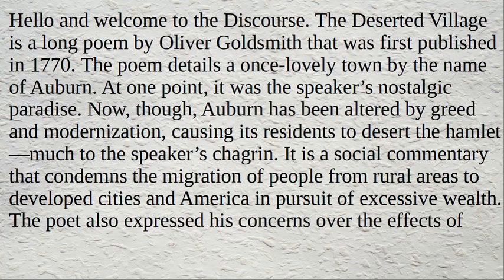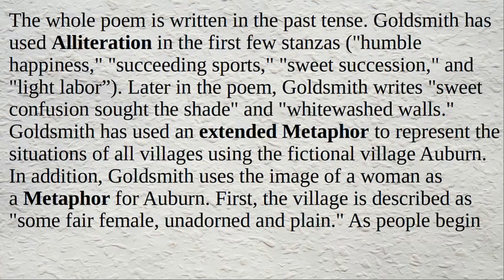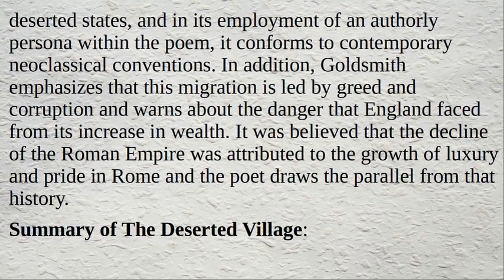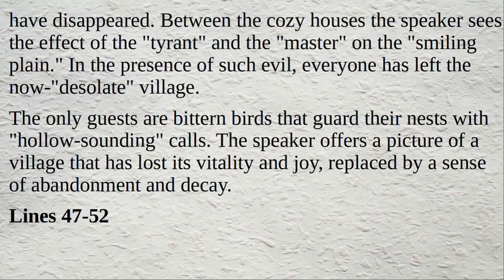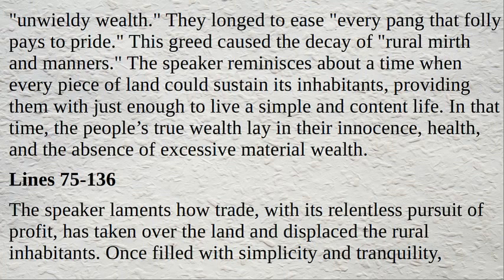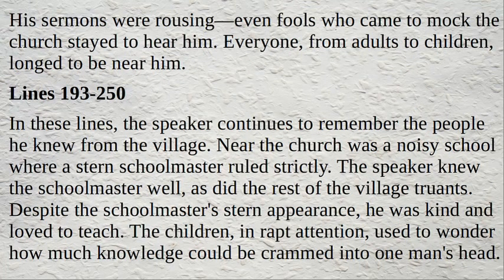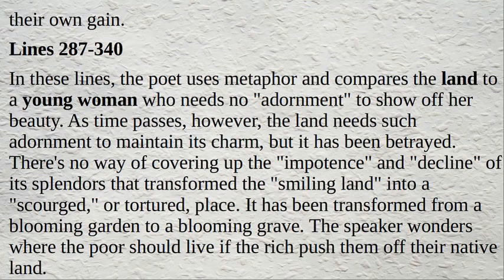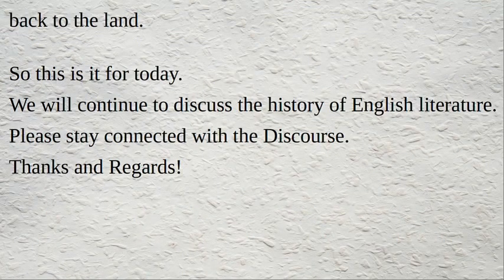The Deserted Village by Oliver Goldsmith | Structure, Summary, Analysis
The Deserted Village is a long poem by Oliver Goldsmith that was first published in 1770. The poem details a once-lovely town by the name of Auburn. At one point, it was the speaker’s nostalgic paradise. Now, though, Auburn has been altered by greed and modernization, causing its residents to desert the hamlet—much to the speaker’s chagrin. It is a social commentary that condemns the migration of people from rural areas to developed cities and America in pursuit of excessive wealth. The poet also expressed his concerns over the effects of the agricultural revolution, which resulted in the enclosure of arable land, often to form private parks or gardens.

So this is it for today. We will continue to discuss the history of English literature as we strive to offer a complete course for the preparation of UGC NET English literature, NTA NET English literature, PGTRB English,, SET English literature, TGT PGT English, GATE English Literature, and other exams, please stay connected with the Discourse, Thanks, and Regards!